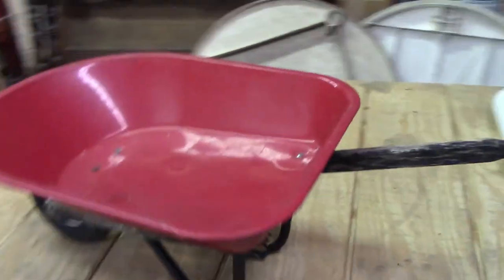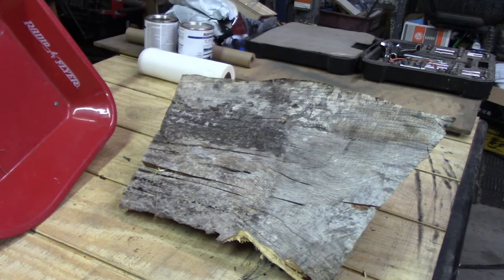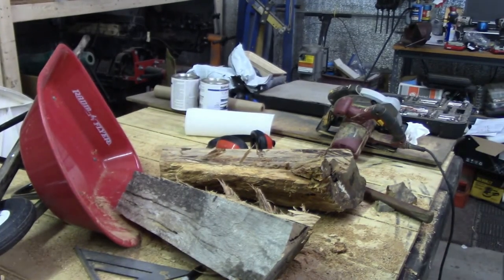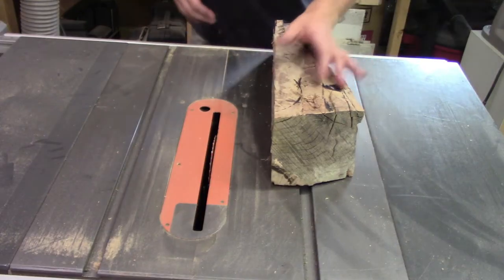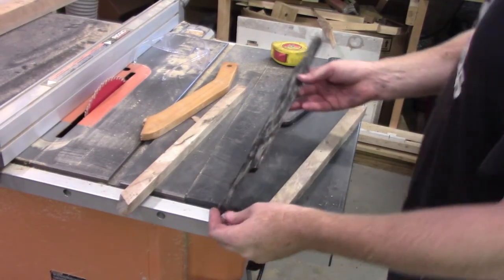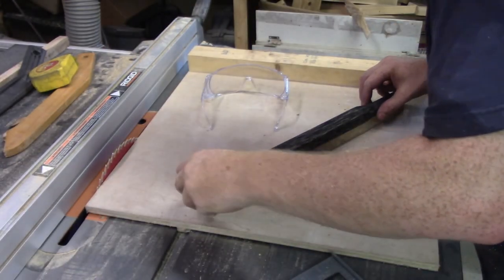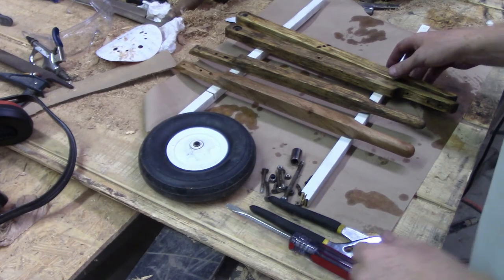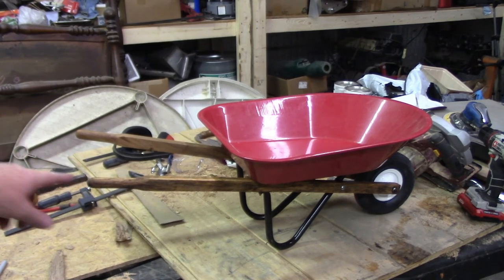Fixing wheelbarrow handle with oak log.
In this video I fix a small wheelbarrow handle using an oak log. This log as been drying for around 3 years.